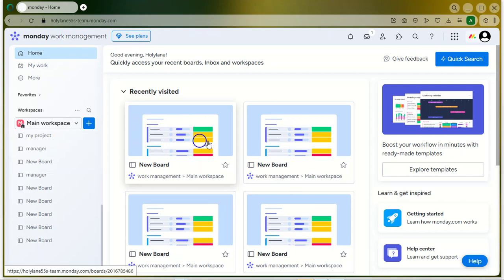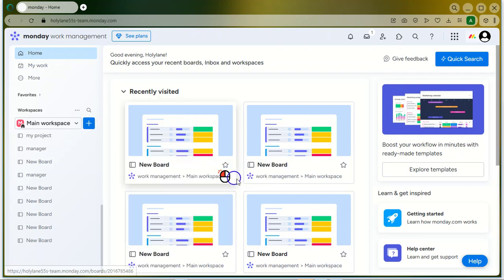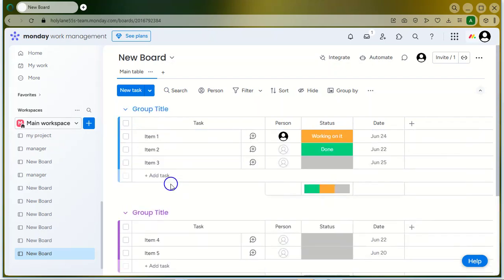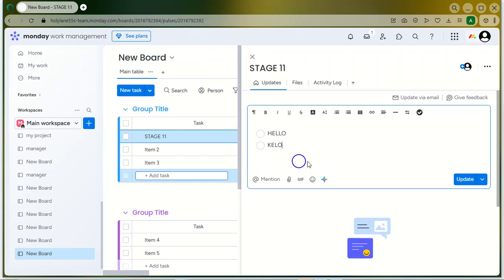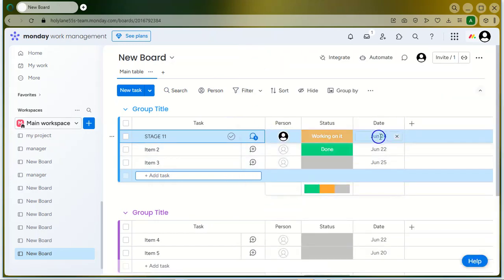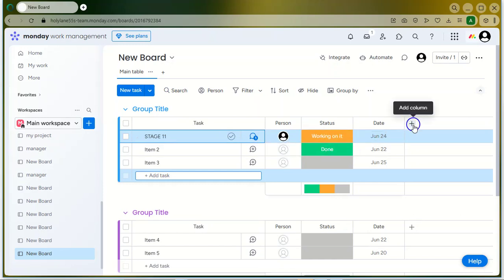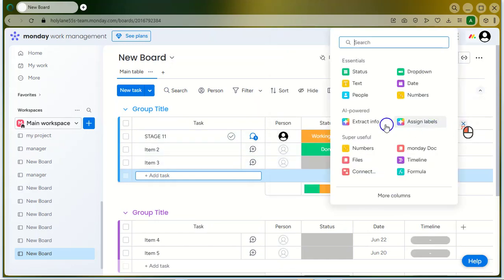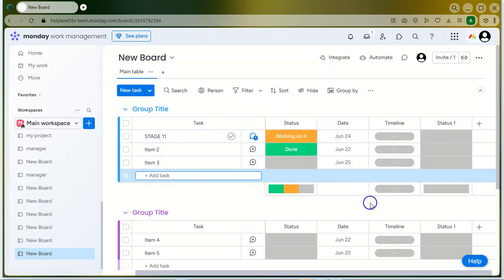How To Manage Product Launch Checklist On MONDAY.COM (Complete 2025 Guide)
Welcome to this comprehensive HOW TO MANAGE PRODUCT LAUNCH CHECKLIST  IN MONDAY.COM COMPLETE 2025 GUIDE tutorial! In this detailed guide, I'll walk you through everything you need to know about HOW TO MANAGE PRODUCT LAUNCH CHECKLIST  IN MONDAY.COM COMPLETE 2025 GUIDE.

 What You'll Learn in This HOW TO MANAGE PRODUCT LAUNCH CHECKLIST  IN MONDAY.COM COMPLETE 2025 GUIDE Tutorial:
• Complete step-by-step instructions for HOW TO MANAGE PRODUCT LAUNCH CHECKLIST  IN MONDAY.COM COMPLETE 2025 GUIDE

Whether you're a complete beginner or looking to improve your skills, this HOW TO MANAGE PRODUCT LAUNCH CHECKLIST  IN MONDAY.COM COMPLETE 2025 GUIDE tutorial covers everything from basic concepts to advanced strategies. I've designed this guide to be easy to follow, practical, and immediately actionable.

 Why This HOW TO MANAGE PRODUCT LAUNCH CHECKLIST  IN MONDAY.COM COMPLETE 2025 GUIDE Tutorial is Different:

 Perfect for:
• Beginners who want to learn HOW TO MANAGE PRODUCT LAUNCH CHECKLIST  IN MONDAY.COM COMPLETE 2025 GUIDE from scratch

Don't forget to LIKE this video if it helped you learn HOW TO MANAGE PRODUCT LAUNCH CHECKLIST  IN MONDAY.COM COMPLETE 2025 GUIDE and SUBSCRIBE for more in-depth tutorials like this one!

Questions? Drop them in the comments below! I read every comment and try to respond to as many as possible.

• Share with anyone who might benefit from learning HOW TO MANAGE PRODUCT LAUNCH CHECKLIST  IN MONDAY.COM COMPLETE 2025 GUIDE